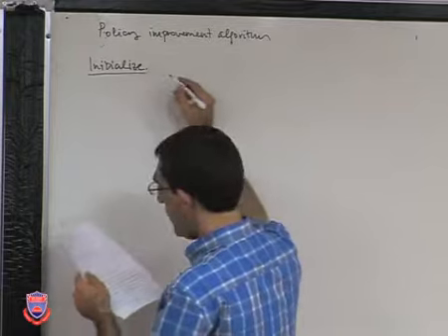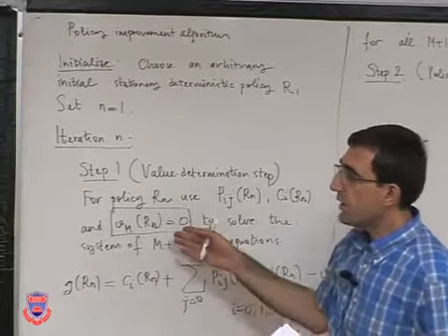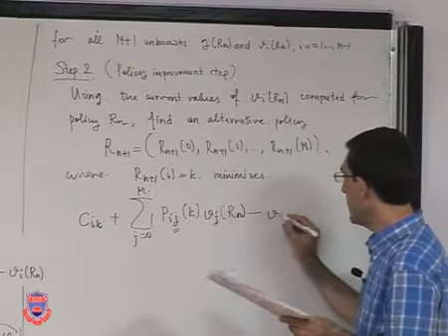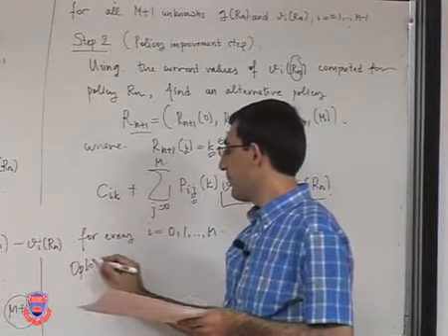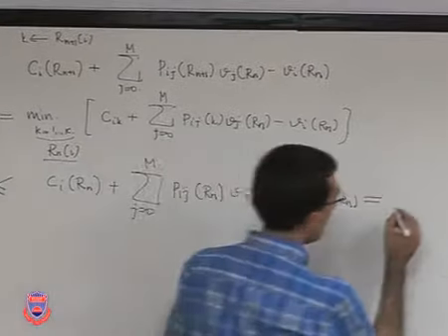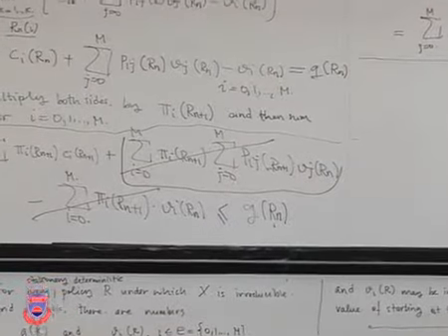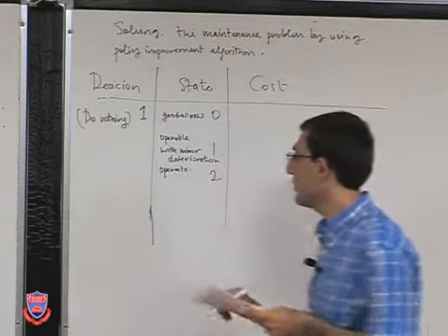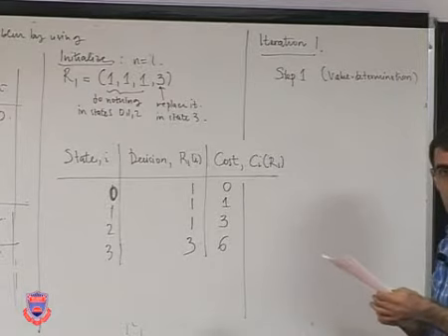IE-325 Stochastic Models Lecture 26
Markov Decision Processes, Policy Improvement Algorithm